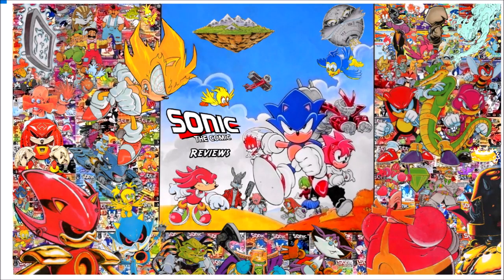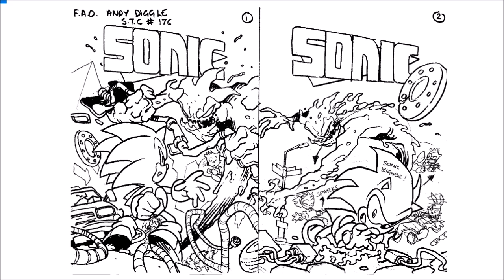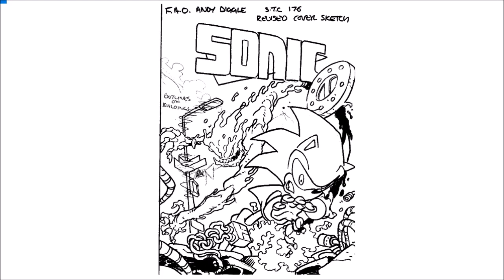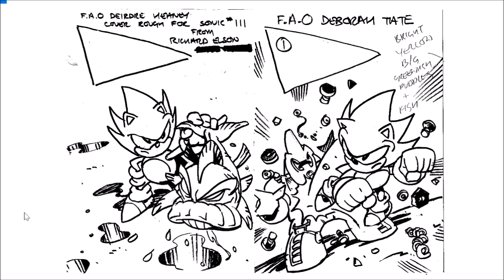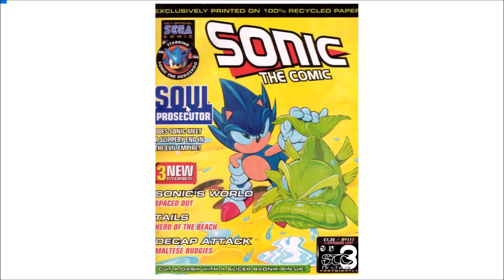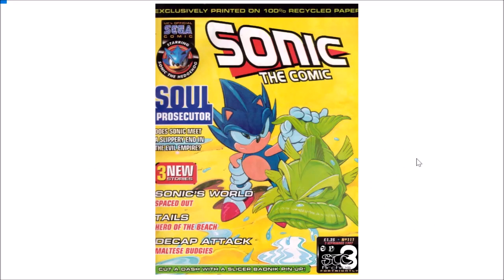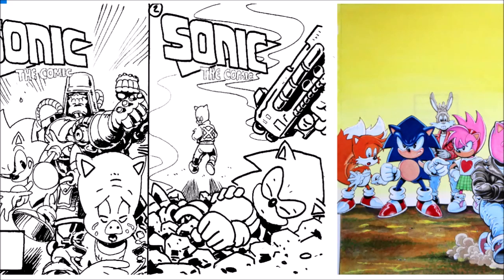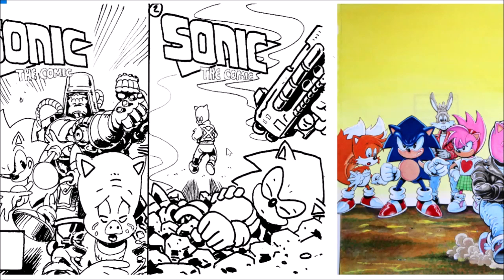Official illustrations You've Never Seen Before from Sonic The Comic!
Hello everyone and welcome to a very special video today. If your a big fan of STC like myself and love to see new and hidden discovery's about your favourite Sonic comic, then this video is for you. In this video I'm going to be showing you many of the alternate covers that where never chosen for STC as well as many of the roughs of the covers that where chosen, Your going to see new images and illustrations of your favourite characters that you may have never seen before. I can tell you when I first saw these I was blown away with how awesome they are. I want to give a big shout out and thanks to Richard Elson for sending these across so we can all have a look at these and bask in how awesome they all are. Thank you! Now these aren't in numerical order so we will come across newer then older issue covers as we move alone and vice versa.

Some more Sonic The Comic videos you may enjoy!

The very talented Sonic The Comic team!
The editorial team,
Richard Burton, Deborah Tate, Audrey Wong
Designers
Clair Gilmour, Gary Knight, Charles Wrigley, Jason McEvoy, Paul Shubrook, Steve Cook
Featuring the talents of writers,
Nigel Kitching, Mark Millar, Lew Stringer, Mark Eyles, Alan McKenzie.
And artists,
Richard Elson, Kev Hopgood, Carl Flint, Keith Page, Ed Hillyer and Casanovas/John M Burns, Nigel Dobbyn, Nigel Kitching, Mick McMahon, Mike White, Jon Howard, Bob Corona, Anthony Williams, Dermot, Power, D.J Boyann.
Letterers
Tom Frame, Steve Potter, Ellie de'Ville, Elitta Fell, Gorden Robson.

Its free to do so!

Any donations are greatly appreciated and go a very long way :) Thank you!

Edit: 1:48:40 I came across the actual chosen cover rough 3 for issue  #181 after recording the video so can't show you here I'm afraid but it was very similar to the final version with probably the only major difference that the Drakon Prosecutor hand was closed instead.